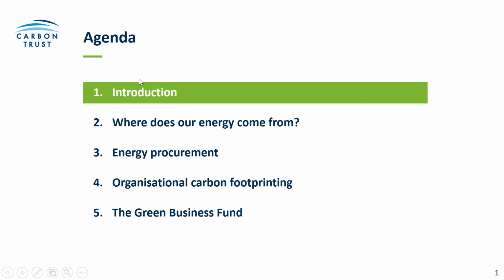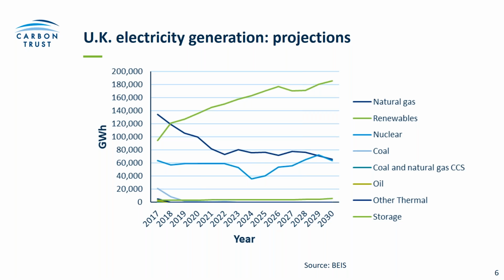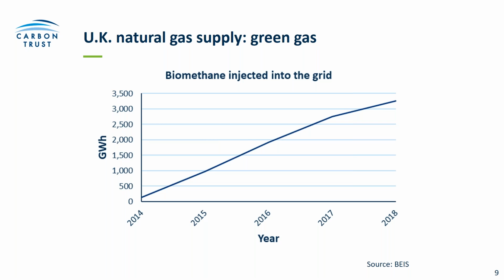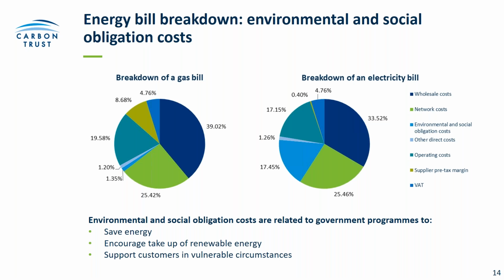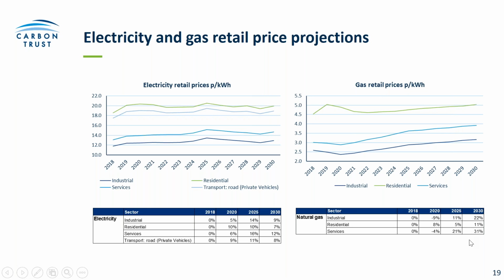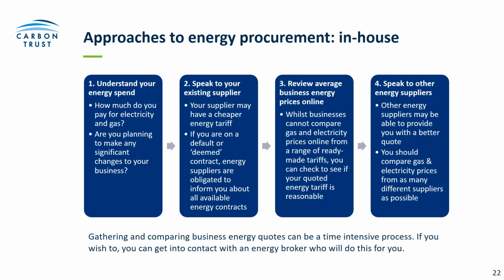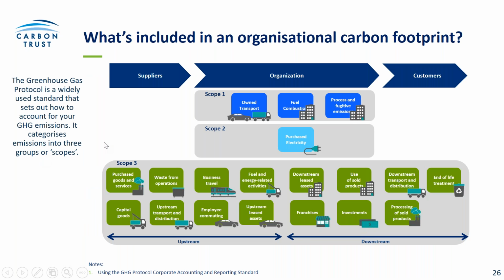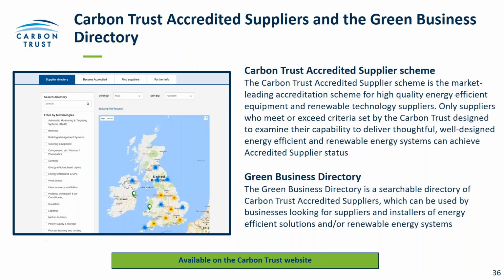Energy Procurement and Renewable Tariffs - A Green Business Fund Webinar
The aim of this webinar is to familiarise SMEs with the source of their energy, the factors that influence their energy bills and the energy procurement process. It will also briefly cover energy monitoring and carbon reporting, detailing impact that renewable tariffs can have on an organisation's carbon footprint.

Recorded on: 18 July 2019